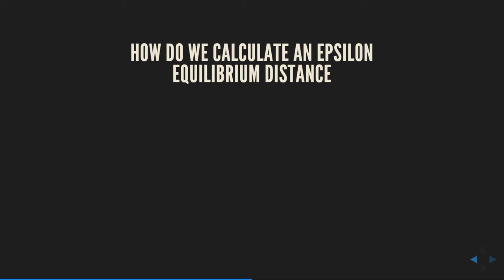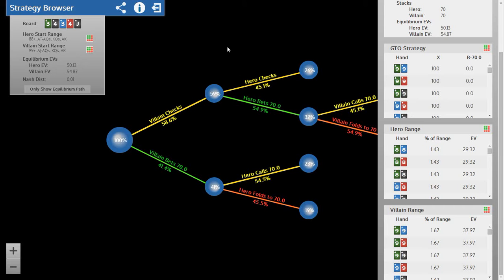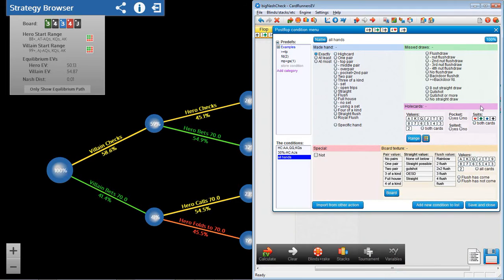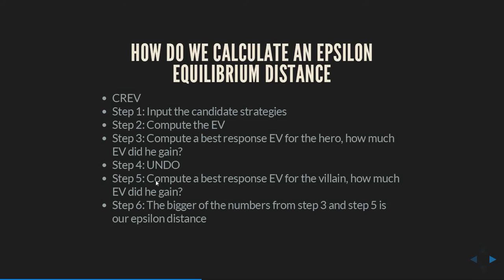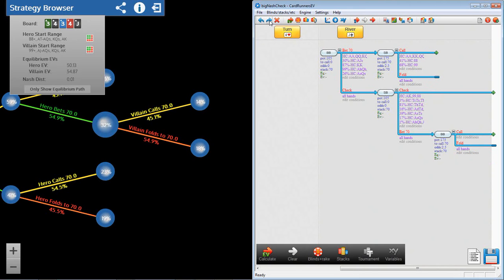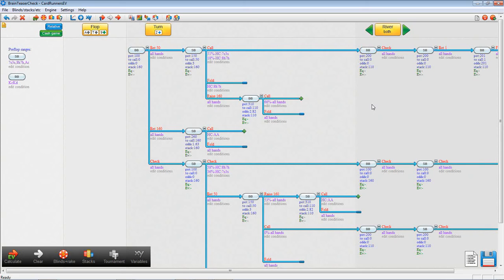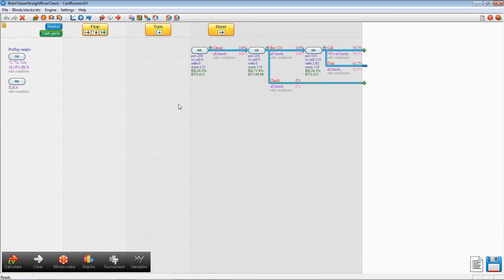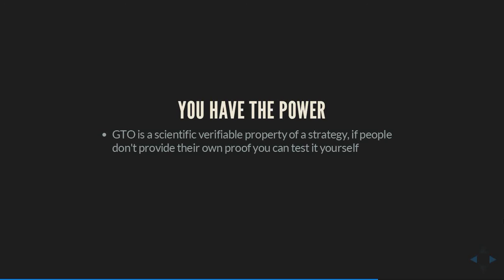Epsilon Equilibrium: How You Can Separate GTO Fact from Fiction pt2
In part 2 we look at how to calculate an epsilon equilibrium distance using CREV.